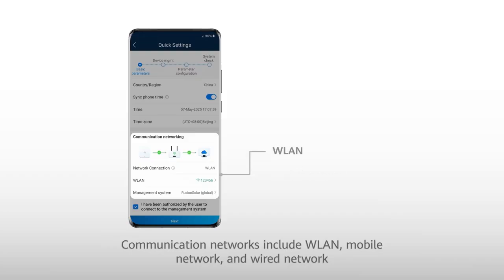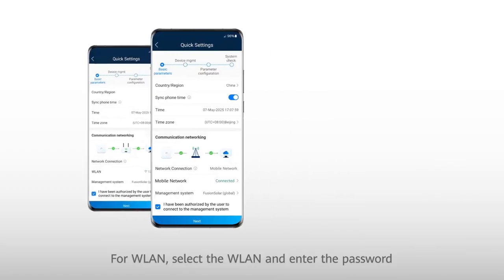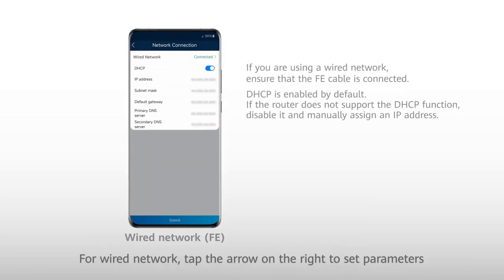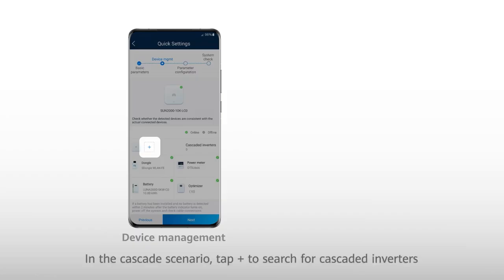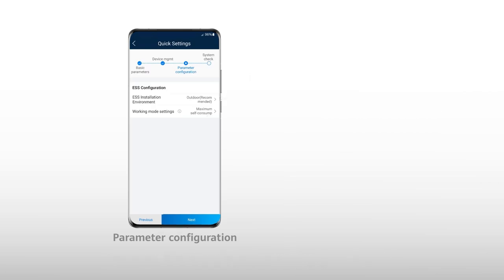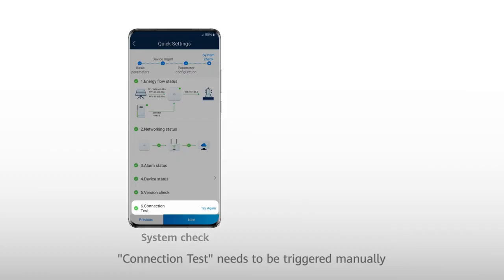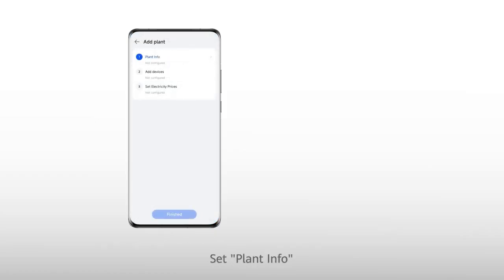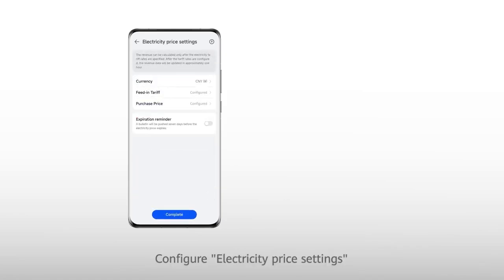Huawei Inverter Deployment | Single-Phase PV + ESS Setup with Smart Dongle I Solar&Solar Wholesale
This video demonstrates how to complete deployment settings for a Huawei single-phase PV + ESS (Energy Storage System) using Smart Dongle networking.

Perfect for solar installers and system integrators, this guide walks through the full configuration process — from network connection to commissioning — ensuring your Huawei solar + storage system runs smoothly and efficiently.

🔋 In this video, you’ll learn:

How to connect and configure the Huawei Smart Dongle

Step-by-step deployment settings for single-phase PV + ESS systems

How to ensure proper communication between inverter, battery, and monitoring system

Configuration via FusionSolar platform for real-time visibility and control

Final checks to ensure stable system operation

⚡ Why it matters:
Proper configuration ensures reliable communication, accurate data monitoring, and safe operation of your Huawei residential PV + ESS system, delivering optimal performance and long-term stability.